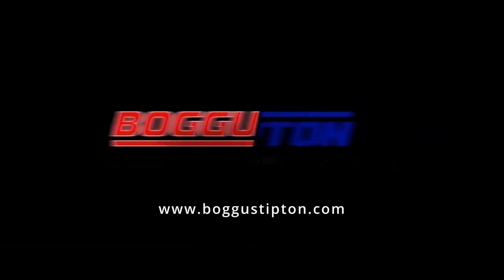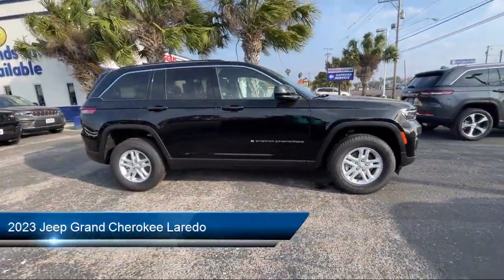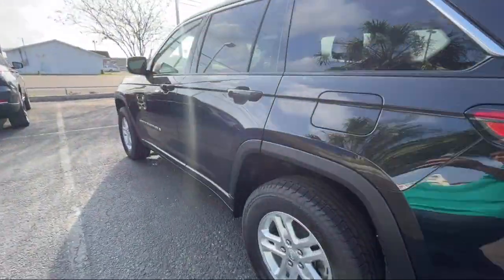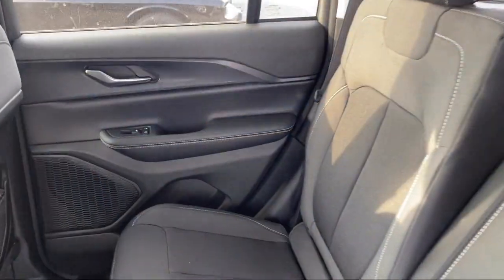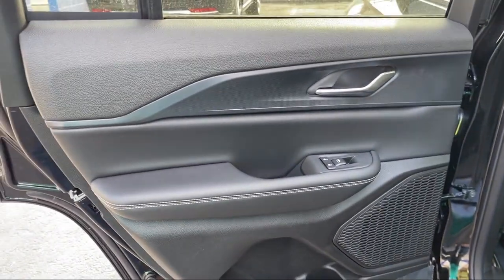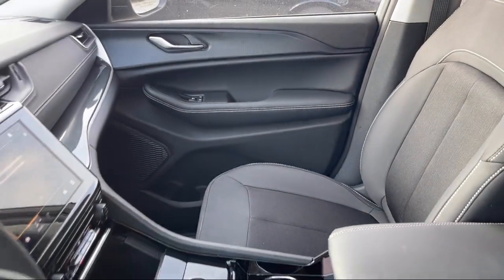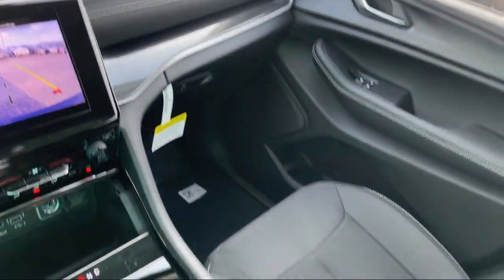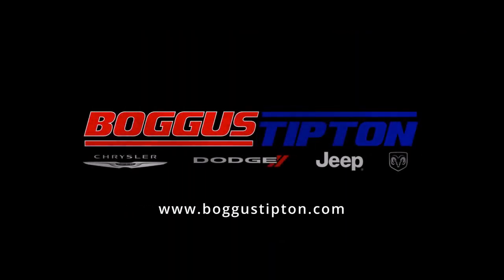2023 Jeep Grand Cherokee Laredo Sport Utility Brownsville Harlingen McAllen Weslaco Port Isabel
2023 Jeep Grand Cherokee Laredo Sport Utility Stock Number: J534359 Vin:1C4RJGAG4PC534359.

2101 Central Blvd.